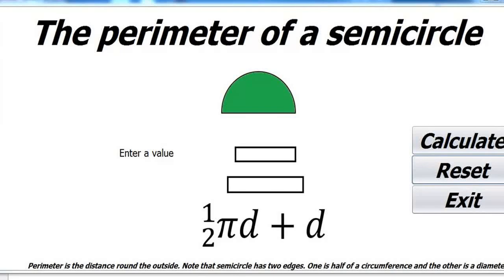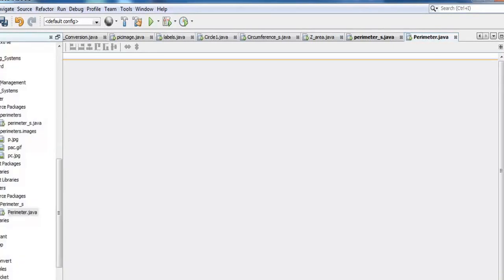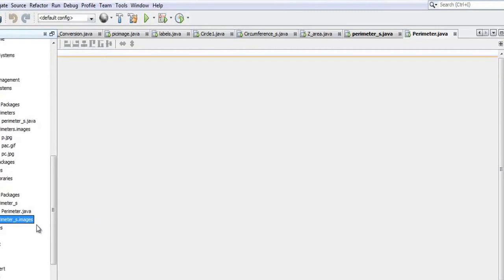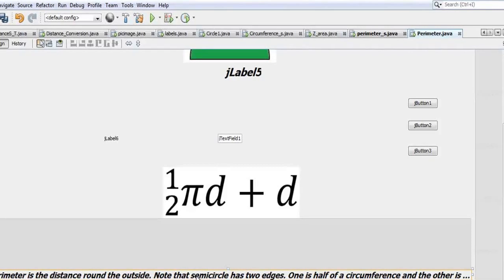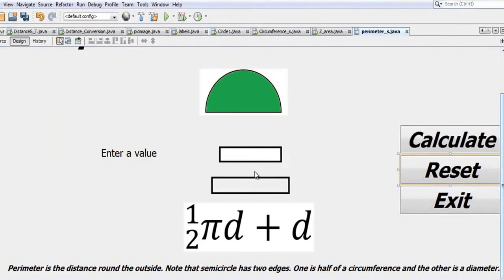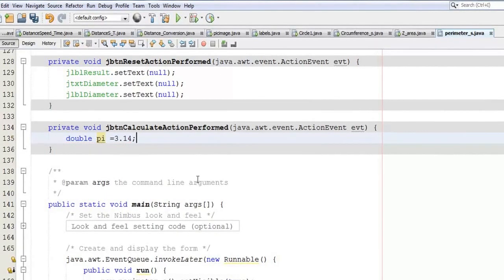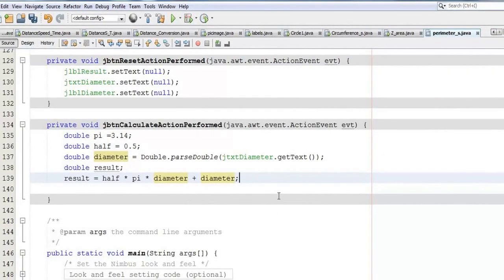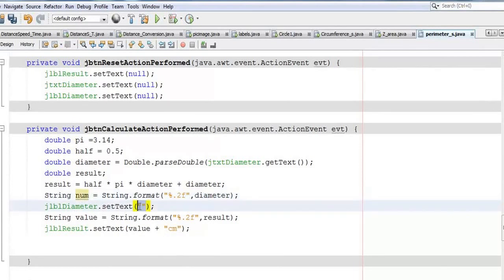How to Calculate the Perimeter of a Semicircle in Java NetBeans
Calculating the Perimeter of a Semicircle in Java NetBeans using IF Statement, jButton, jTextField, jLabels and imported images.